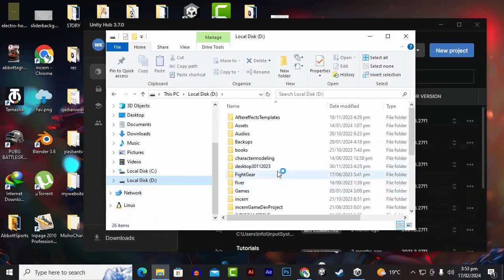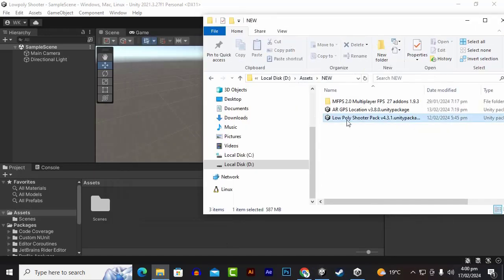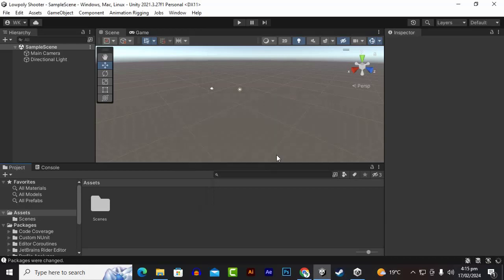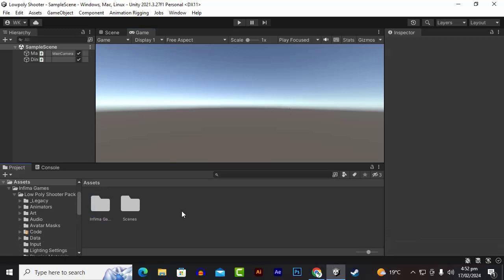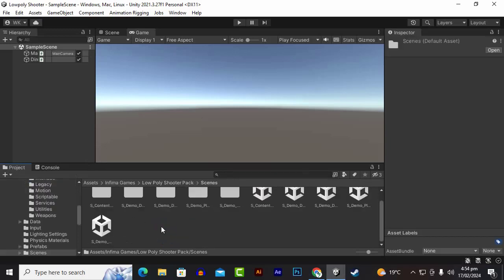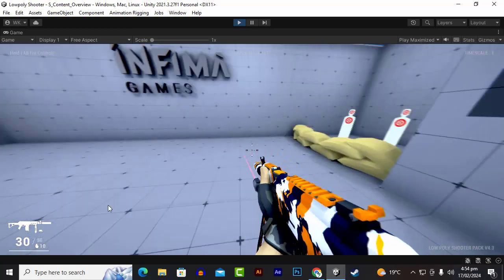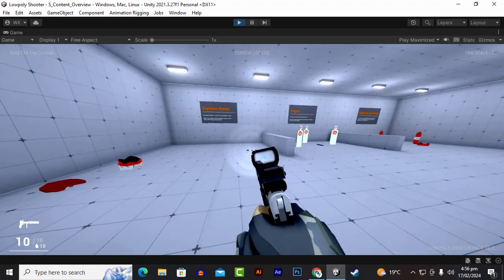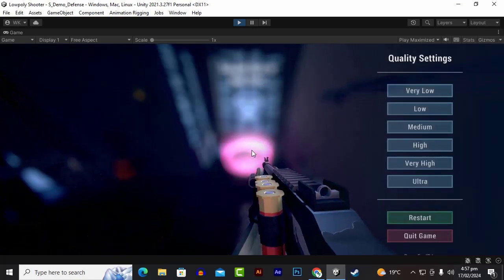Low Poly Shooter Pack Unity Asset Review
Our Games:
Who is Waqas Khalid?